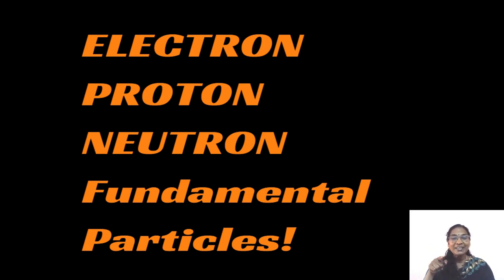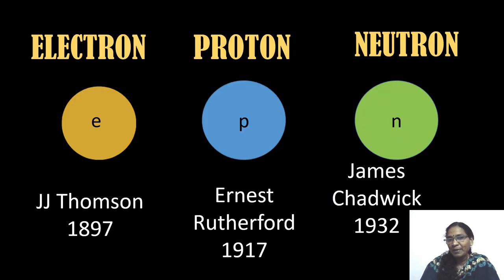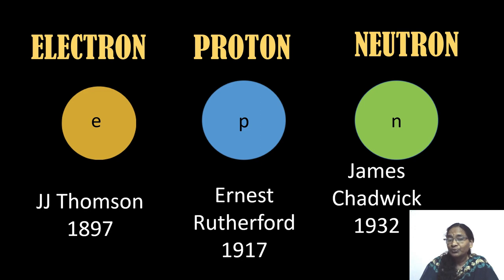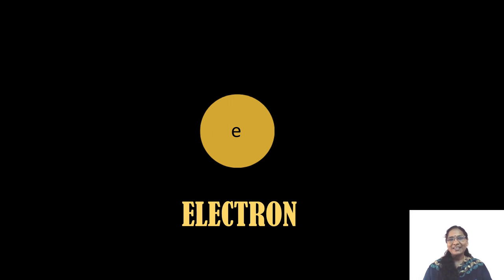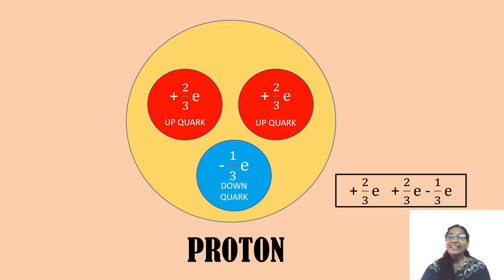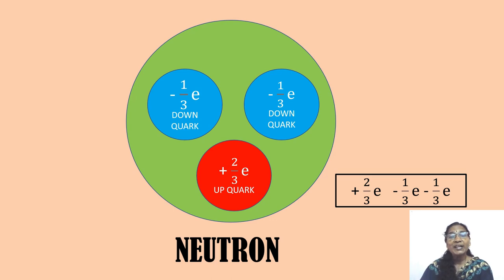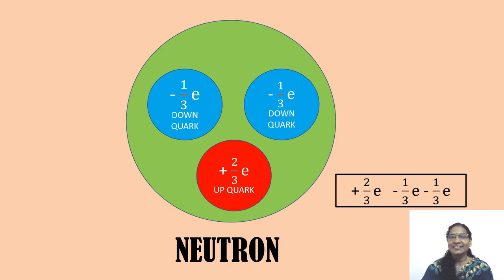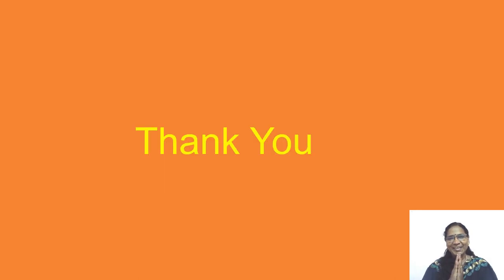e, p, n Fundamental Particles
Electron is a fundamental particle. Proton and Neutron are not fundamental particles. Proton is made of two up-quark and one down-quark. Neutron is made of  two down-quark and one up-quark.